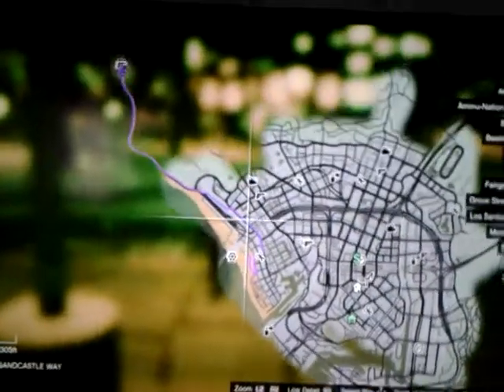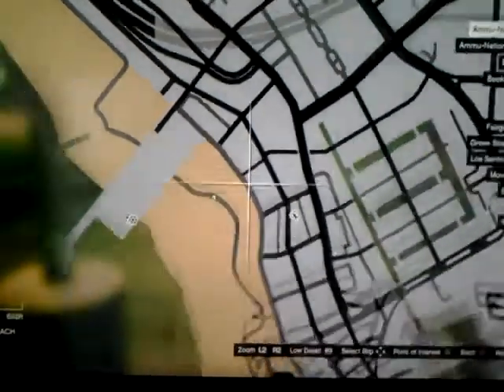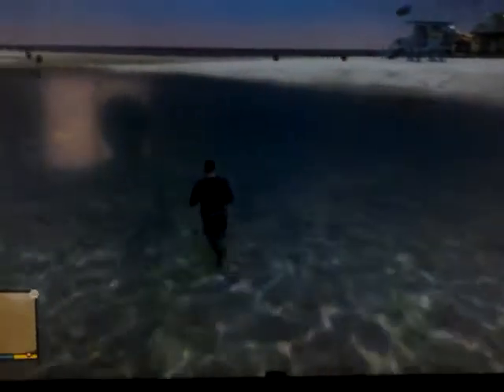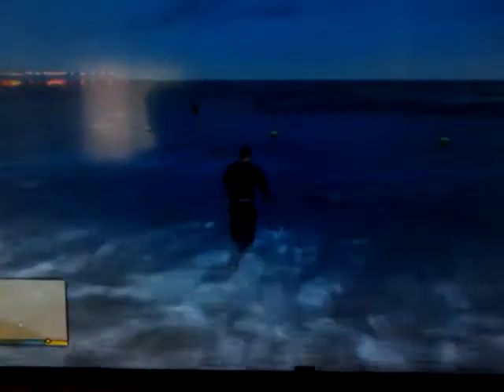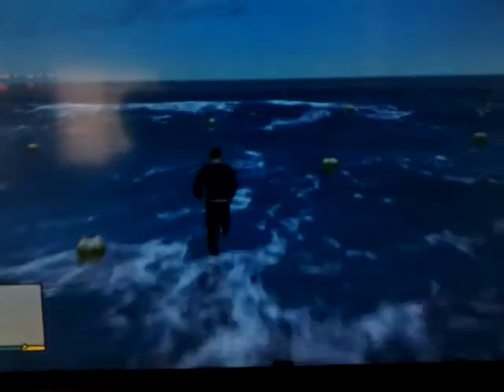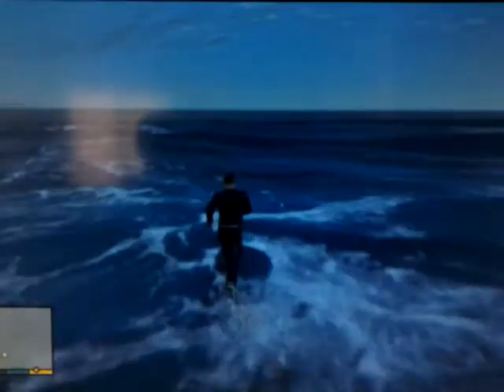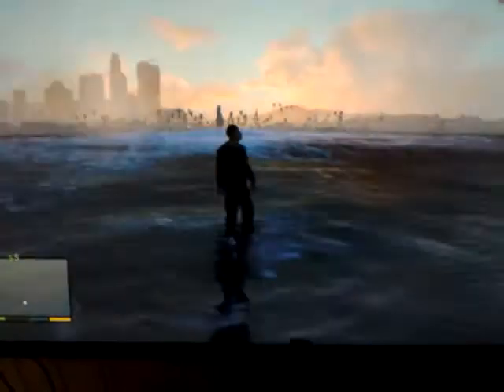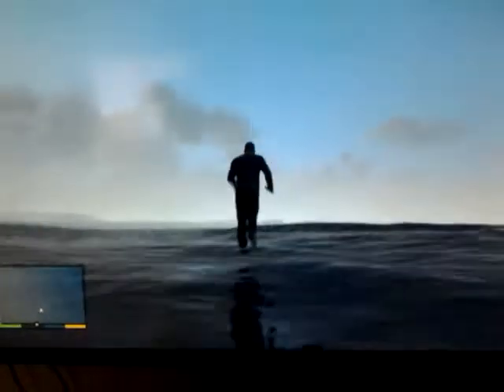Walking on water glitch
Hope u guys enjoy the tutorial of to walk on water in gtav